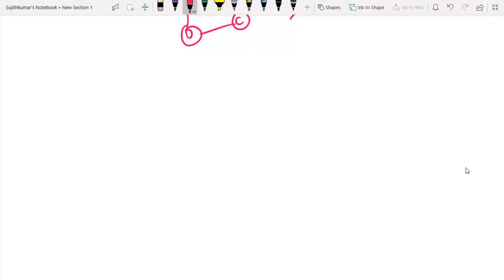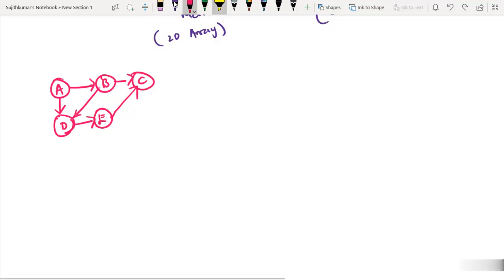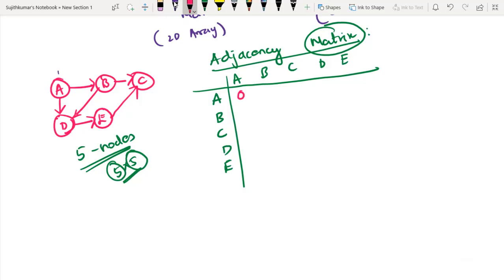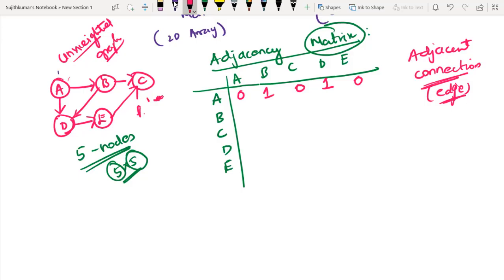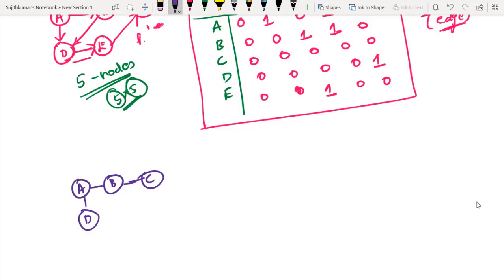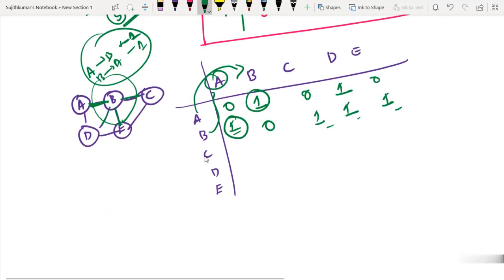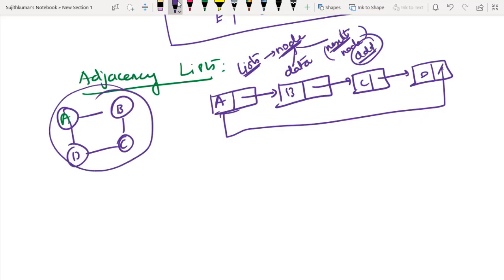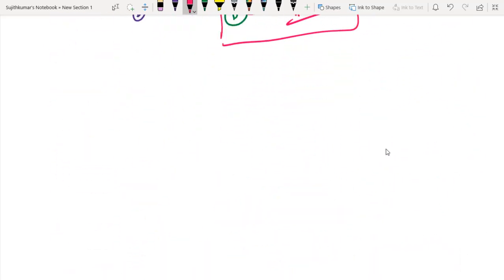55 Representation of a Grap2